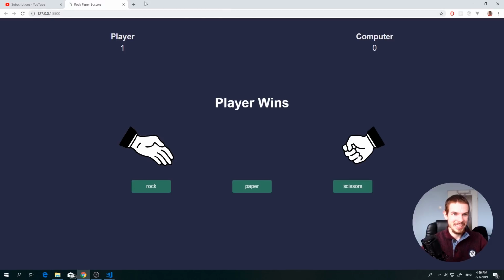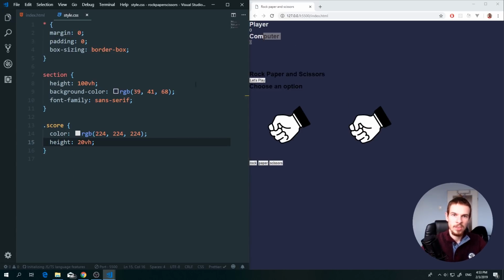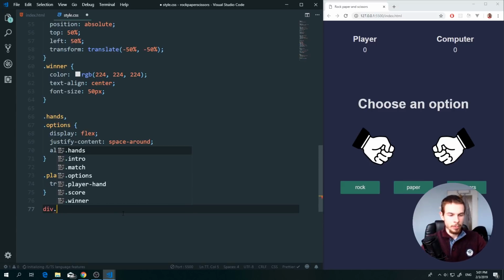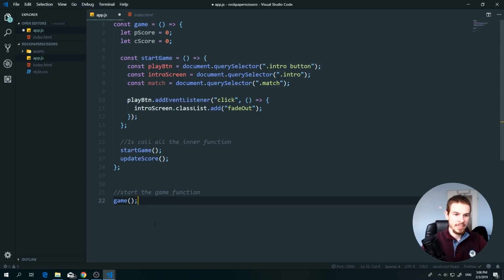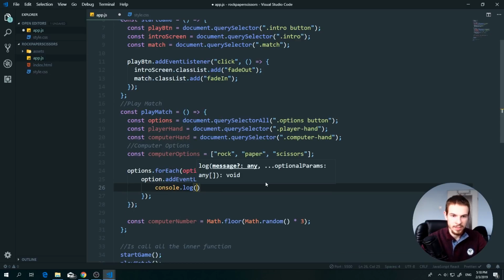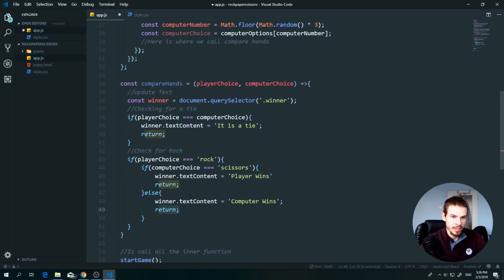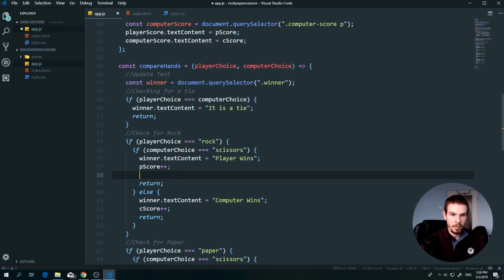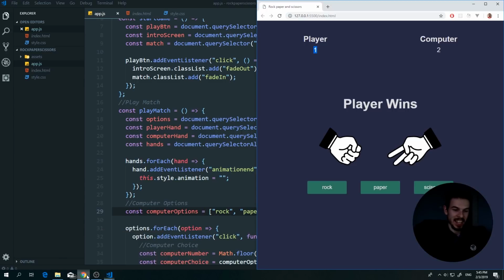Javascript Rock Paper Scissors Game Tutorial | Web Development Tutorial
Today we are going to learn how to make a rock paper and scissors game in javascript similar to the one on freecodecamp but with a bit more movement and animation!

We are going to cover the rock paper scissor game with vanilla javascript, by creating small functions to abstract our code based on what it does.

This project is great if you want to practice your vanilla javascript skills by building a rock paper scissors game.
Inspired from freecodecamp rock paper scissor javascript game.